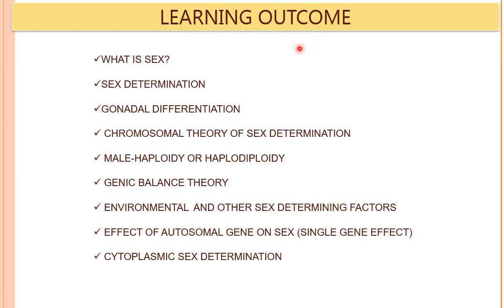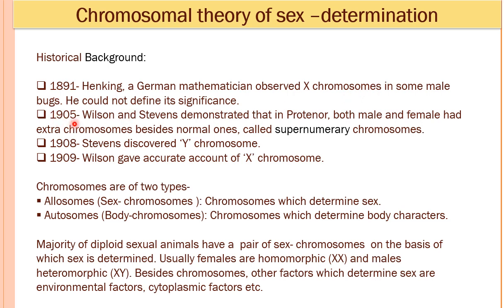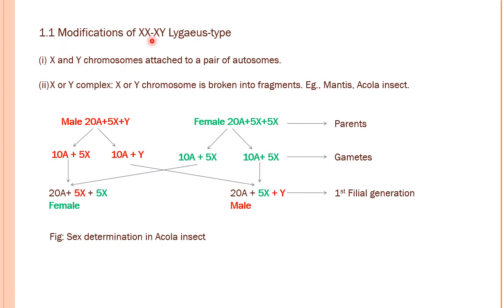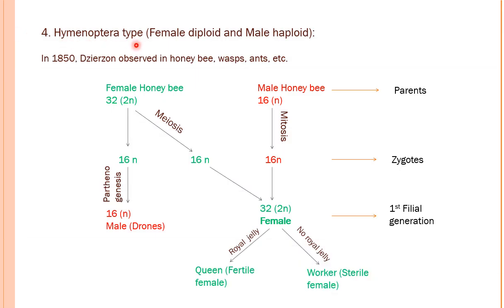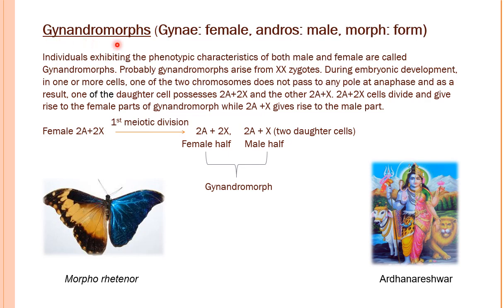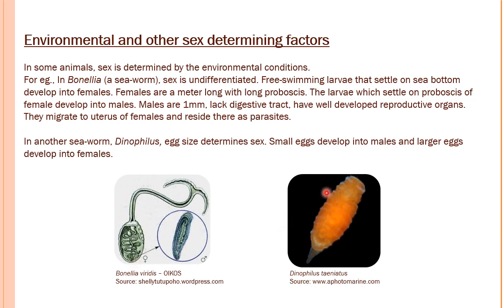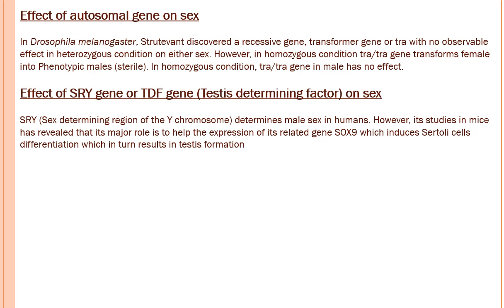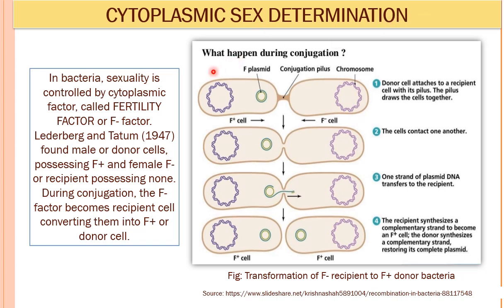Genetic Basis of Sex Determination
The presentation deals with as to what is sex, sex determination, gonadal differentiation, the chromosomal theory of sex determination, male-haploidy or haplodiploidy, genic balance theory, environmental and other sex-determining factors, the effect of the autosomal gene on sex (single gene effect), cytoplasmic sex determination
Instructor: Dr. Manju Lata Adhikari, H.O.D., Dept. Of Zoology, Lokanayak Omeo Kumar Das College, Dhekiajuli, Assam, India